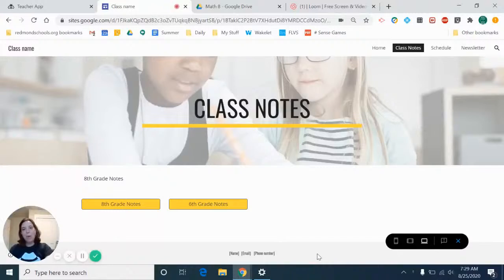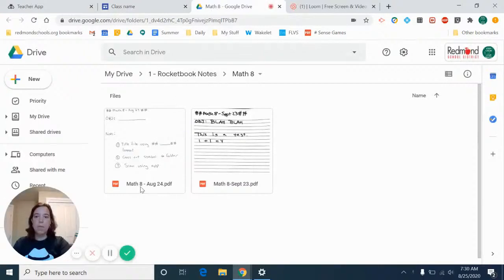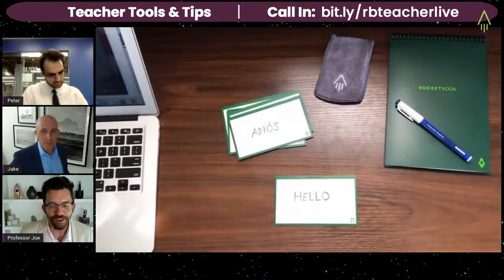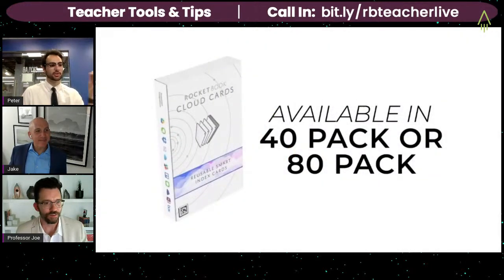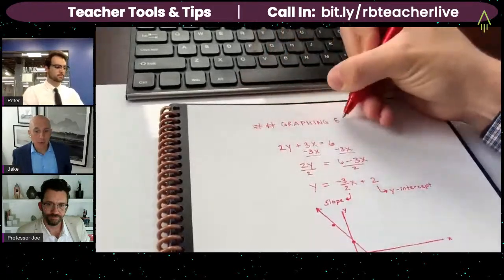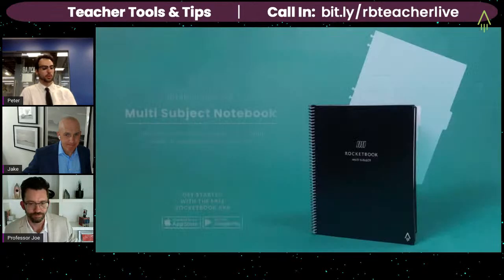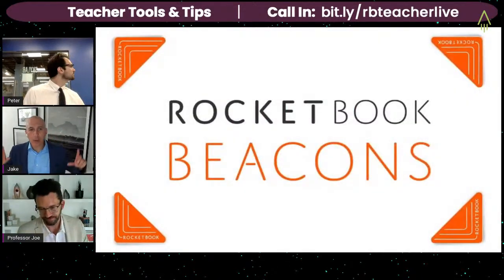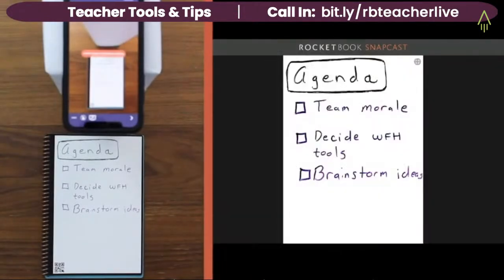Rocketbook Tools & Tips for Teachers LIVE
Back to school season is. well, back! Rocketbook has tons of new tools to help teachers (that's you) upgrade their classroom. Tune in to get tips on using Rocketbook and to ask us any questions, live!